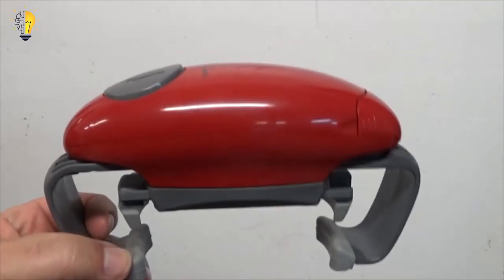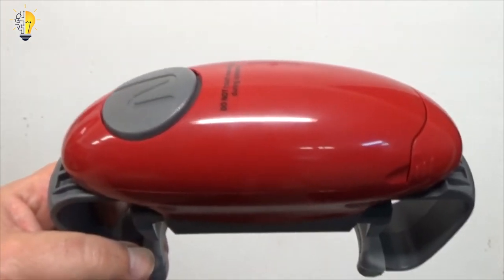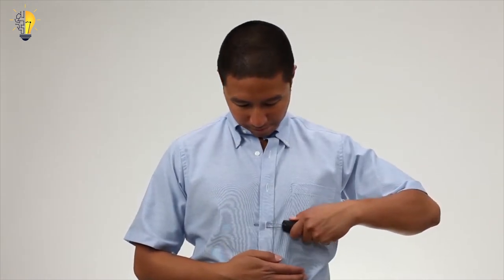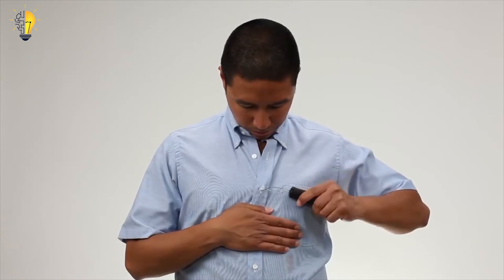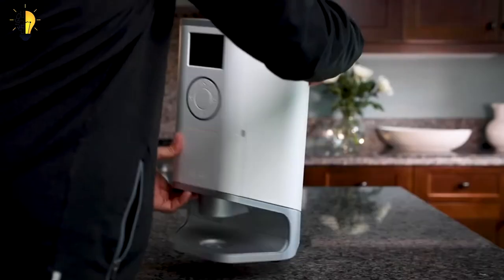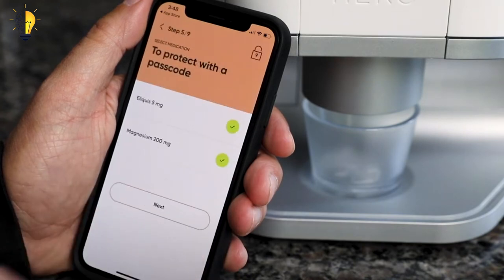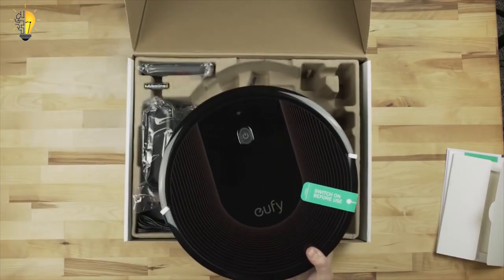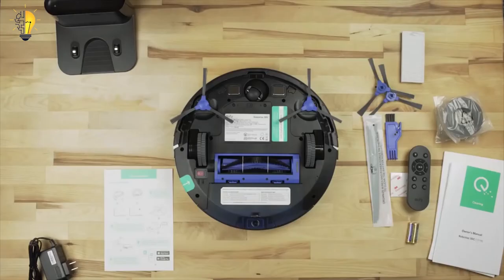Top Gadgets For Elderly That Are Worth Buying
One Simple Way To Maintain A Flawless Skin

As time goes by, our parents grow older and become more dependent on others for care and support especially if they are living alone, modern gadgets now allow them to keep their independence with easy-to-use gadgets making even the hardest tasks much easier to complete.